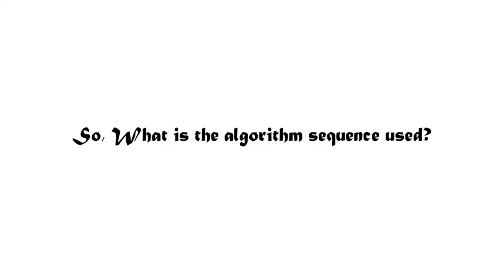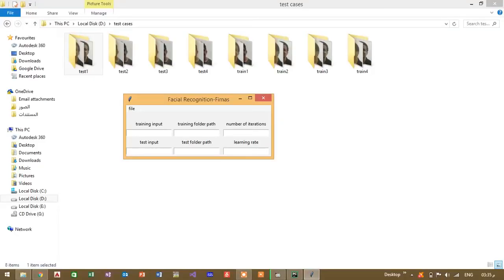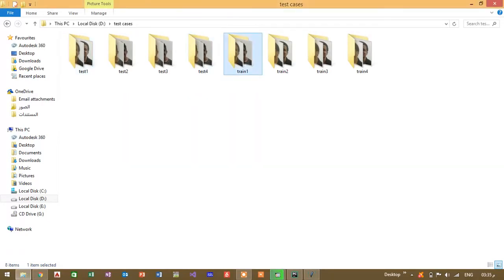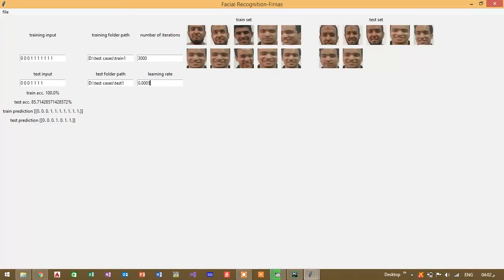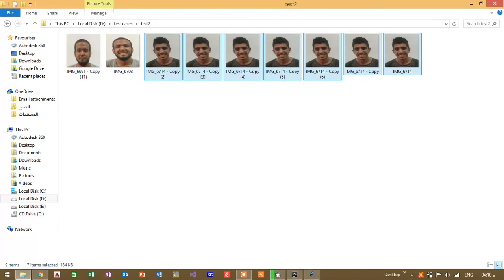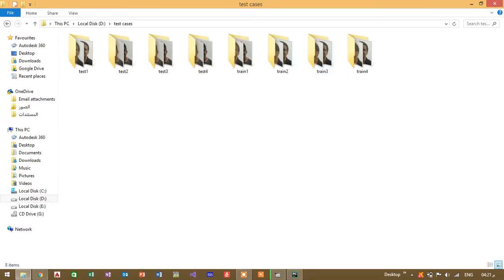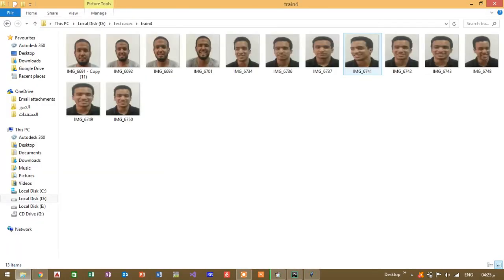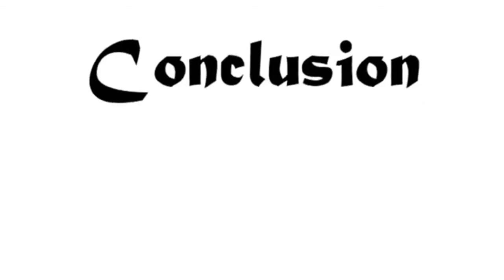Facial Recognition || Firnas Team